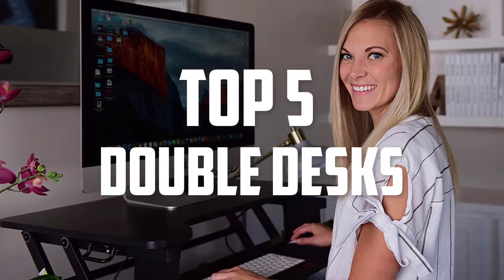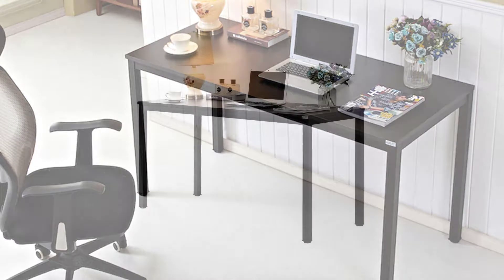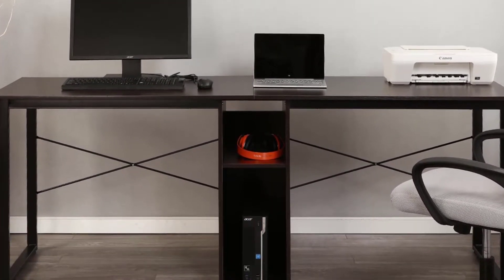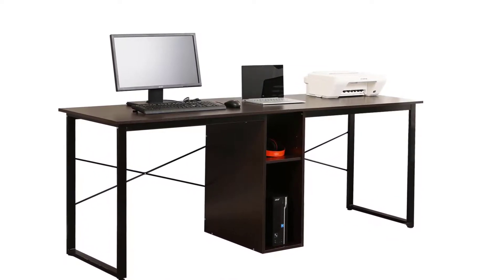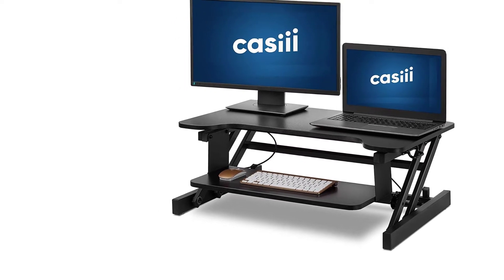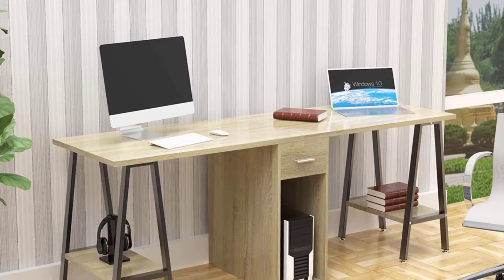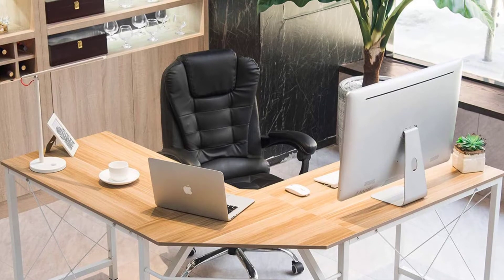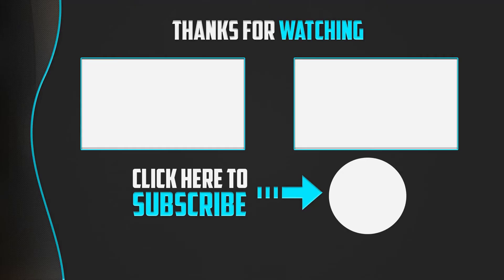Top 5 Best Double Desks In 2019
▶️ The Top 5 Best Double Desks In 2019  We recommended  In This video

▶️ 5. AUXLEY Computer Desk

▶️ 4. 8Soges Home Office Table

▶️ 3. Casiii Standing Desk Sit

▶️ 2. DEWEL Computer Desk Drawers

▶️ 1. Mr. IRONSTONE Corner Table